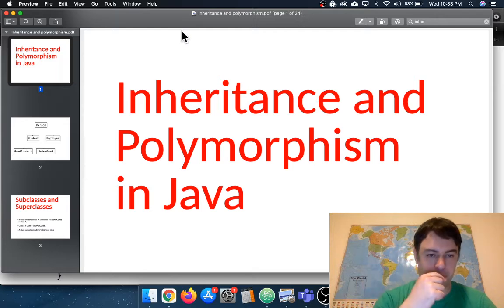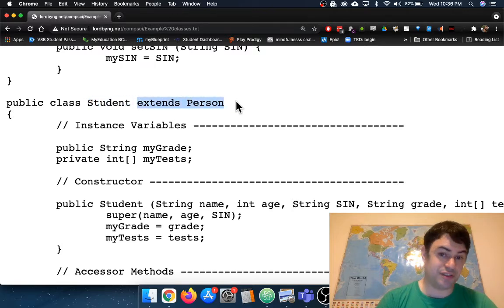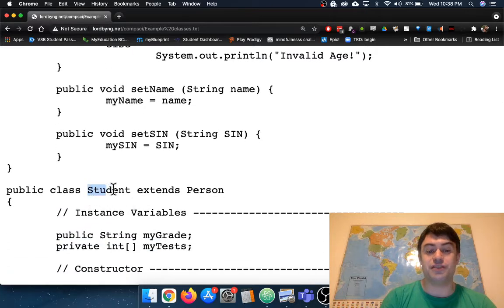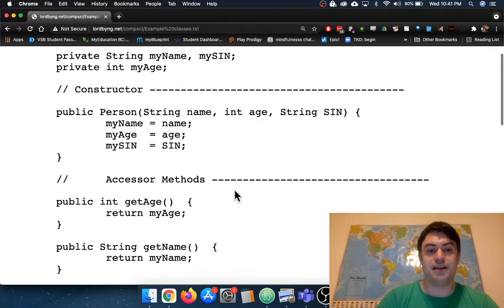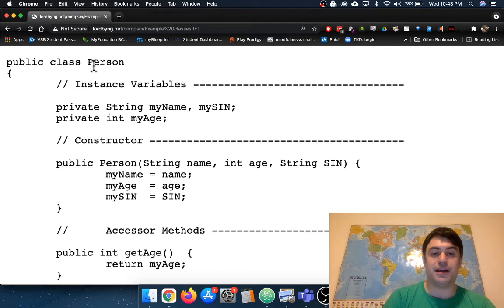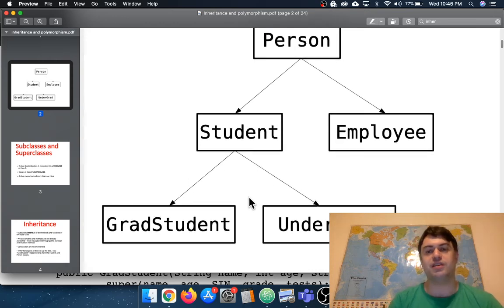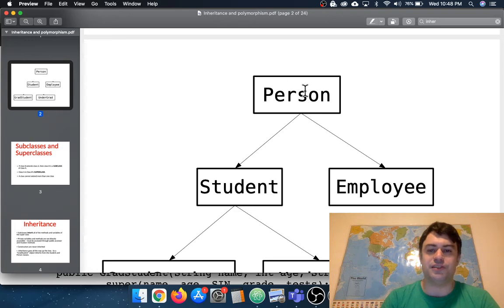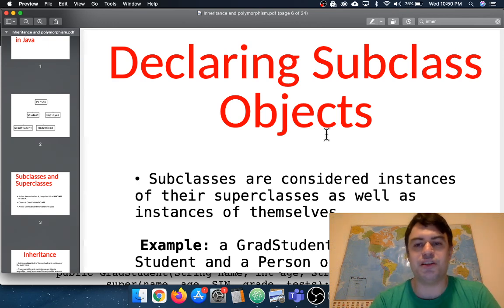AP Compsci Inheritence